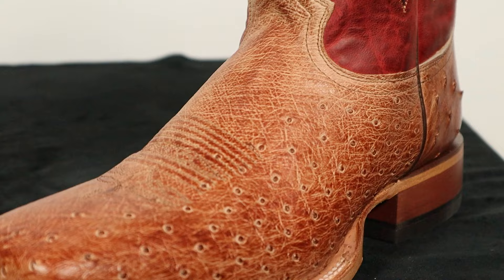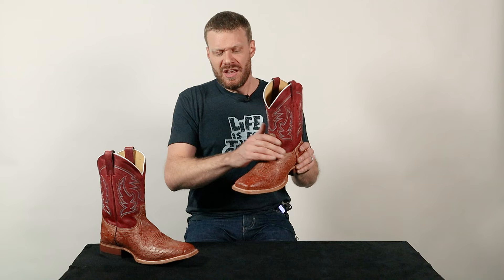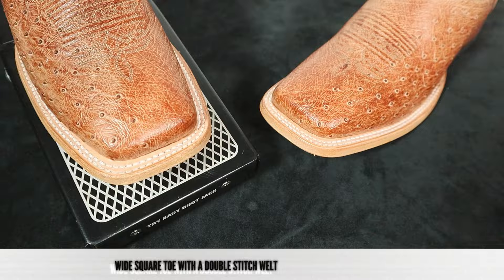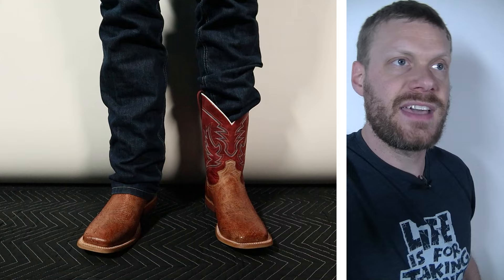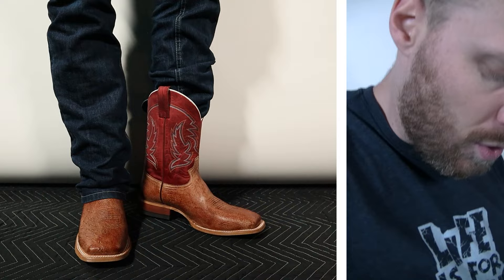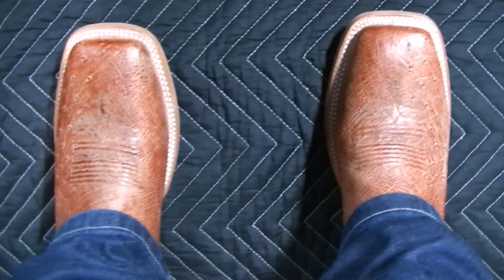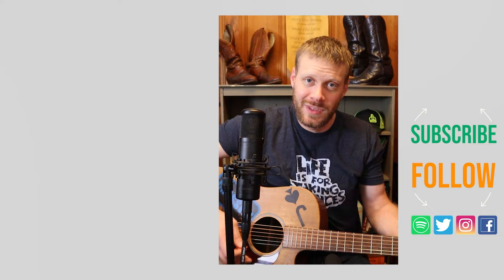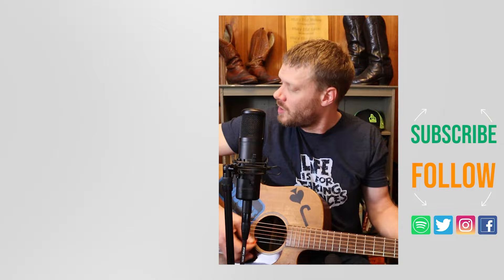Don't Underestimate Smooth Ostrich Boots! | The Mclane by Justin Boots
The Mclane from Justin Boots features the underrated smooth ostrich leather. All of the quality and durability just minus the large quills. I break down all of the Justin Mclane features in this quick impression review video!

00:00 - Intro
01:20 - Rundown
03:06 - Trying on boots
05:13 - Final thoughts
06:51 - Outro